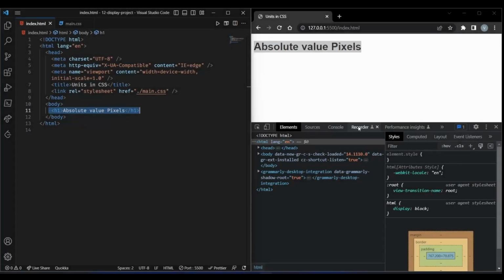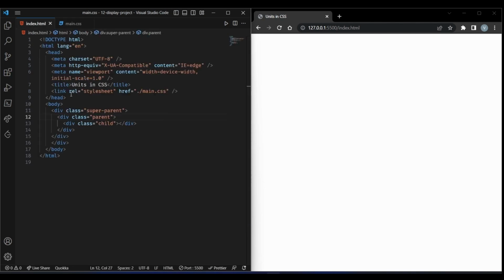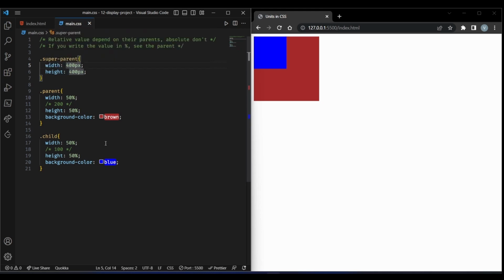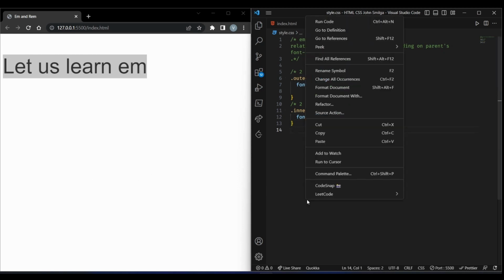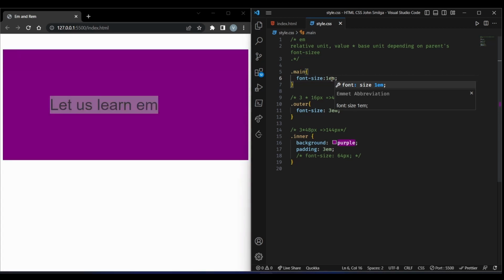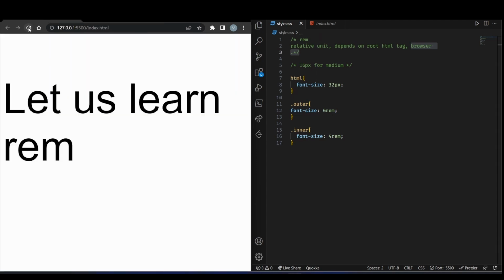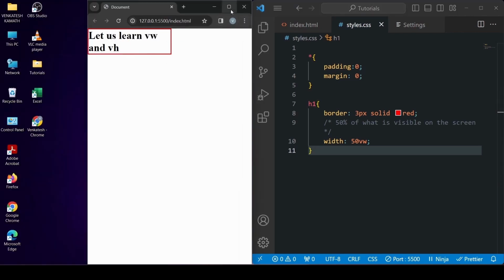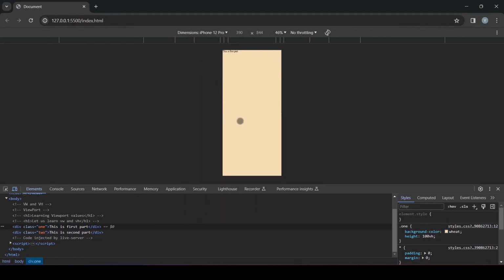CSS Units | All Units in one Video | @devdose101